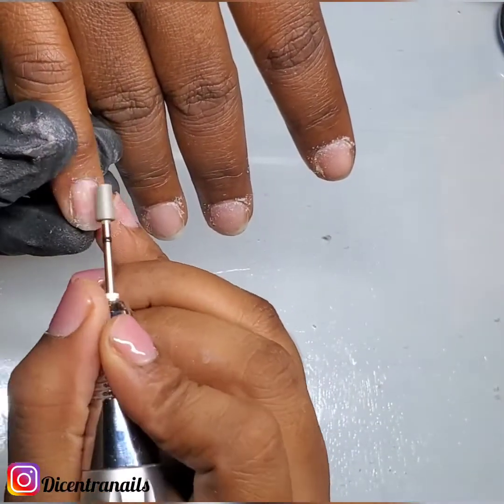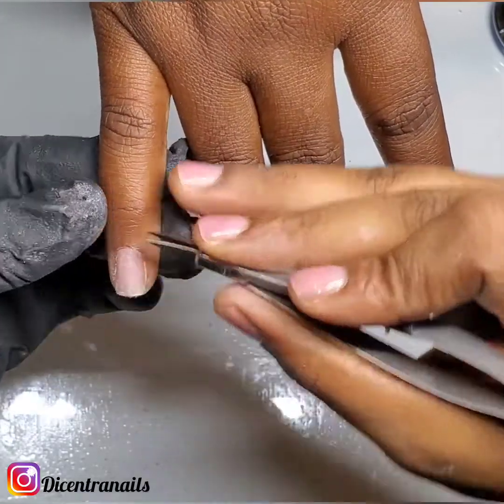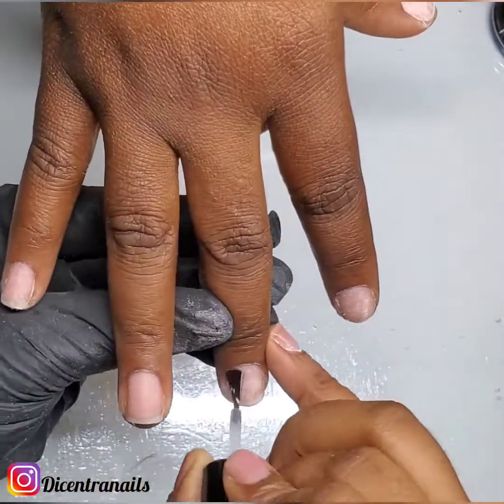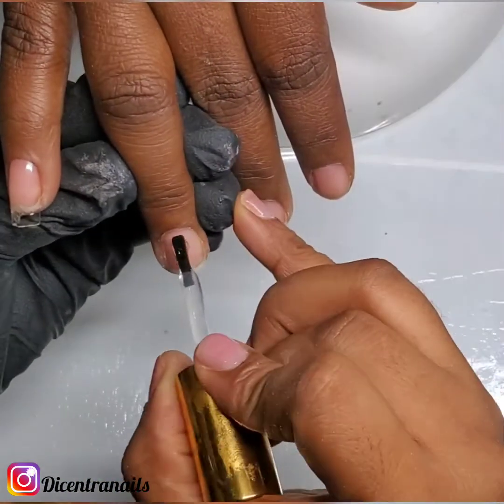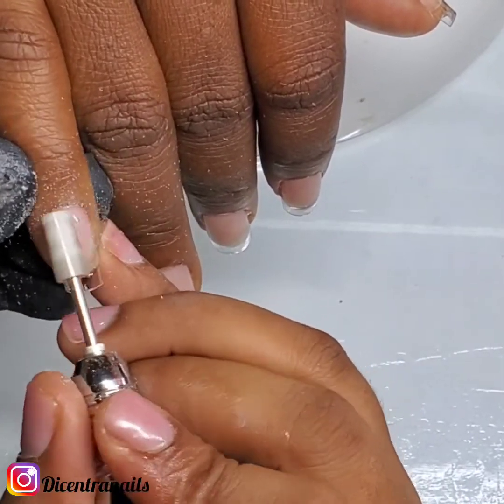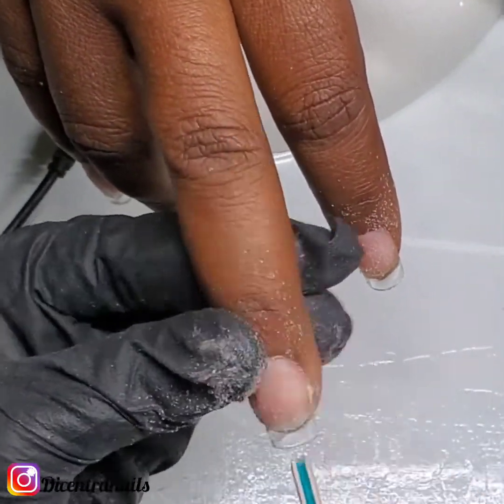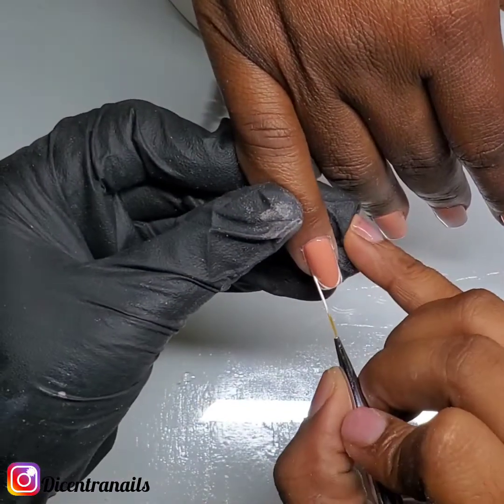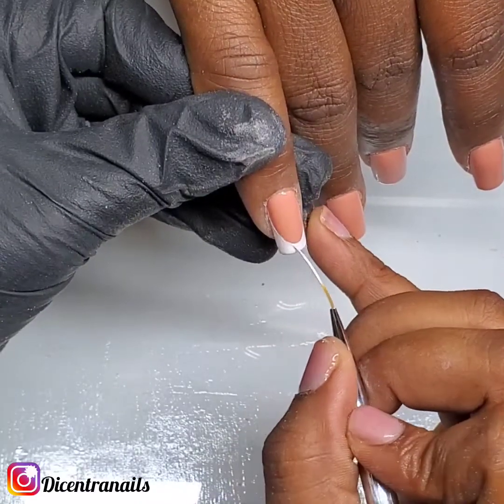Nail Tutorial: GEL-X French Nails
🍁Products Used🍁

@ApresNailOfficial GEL-X system
@beetlesgelpolish a275
@colorland white gel polish
@picasopowdersacrylics topcoat
@amazon 5n1 Tapered carbide bit

Local supplier
- Liner brush
- NSI 180 grit file